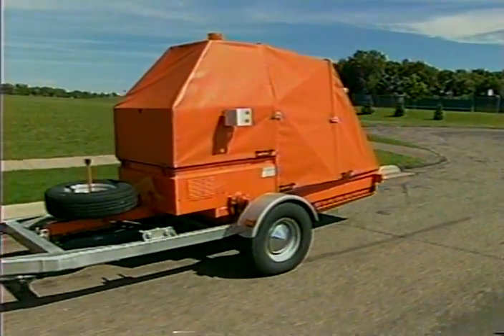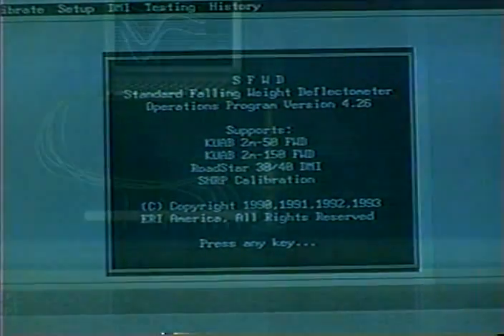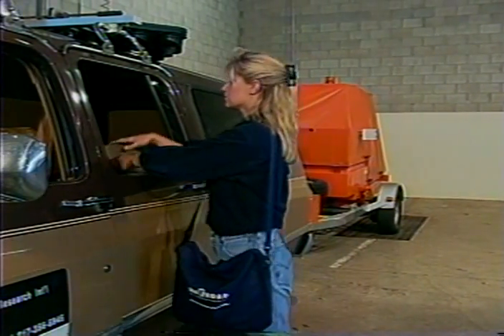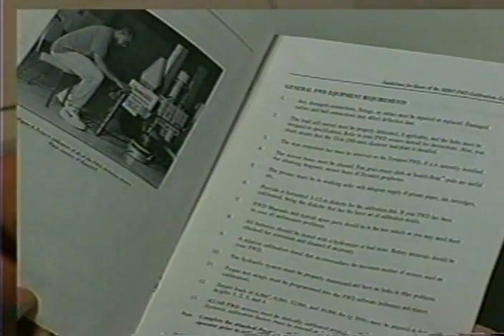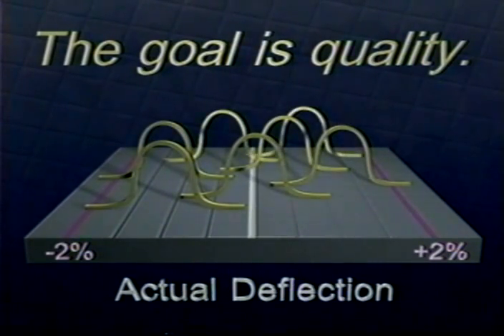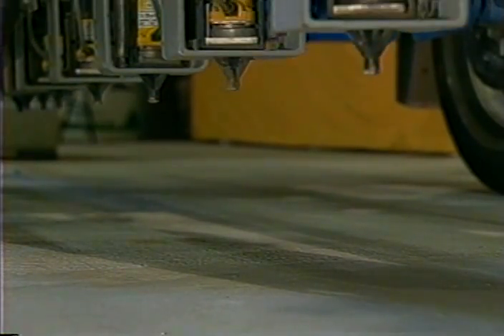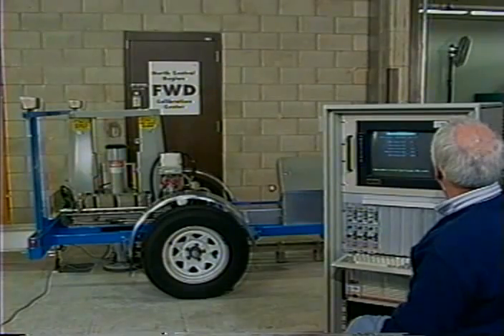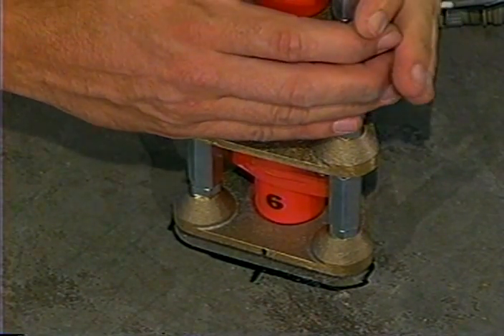Working With Your FWD Calbration Center......To Produce Quality Deflection Data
Direction on keeping your data accurate  (1997)